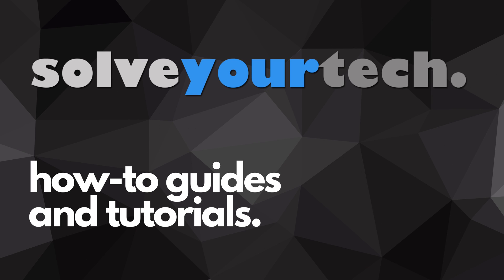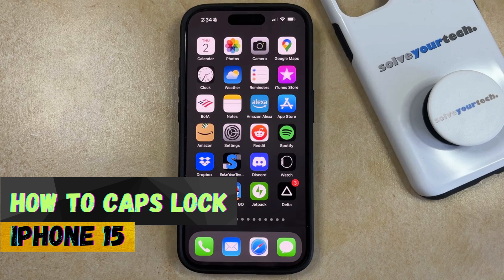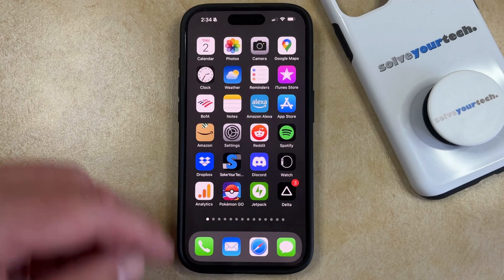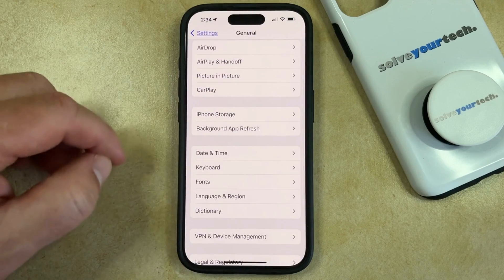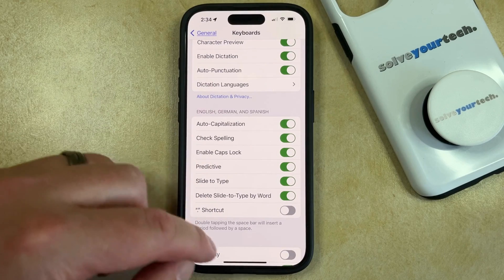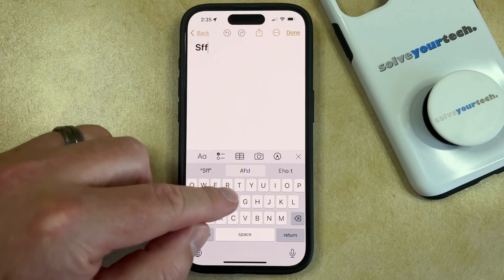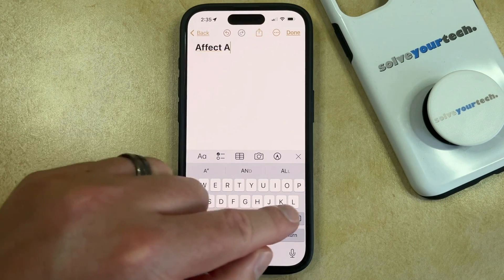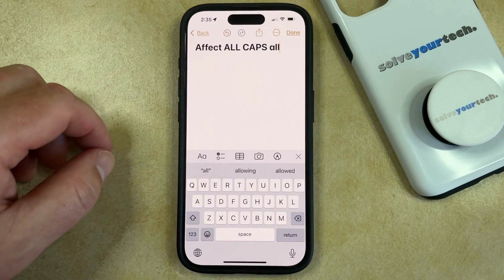How to Caps Lock on iPhone 15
This video will show you how to caps lock on iPhone 15. Once you have completed this tutorial, you will know how to turn on the caps lock feature and use it to type in all capital letters.

You can use iPhone 15 caps lock with the following steps;

1. Open Settings.
2. Choose General.
3. Select Keyboard.
4. Turn on Enable Caps Lock.

Now you can open an app that uses the keyboard, tap inside of a text field, then double tap on the Shift key to turn on caps lock.

00:00 Introduction
00:14 How to Caps Lock on iPhone 15
01:13 Outro

Related Questions and Issues This Video Can Help With:

- How to Caps Lock on iPhone 15 Mini
- How to Caps Lock on iPhone 15 Plus
- How to Caps Lock on iPhone 15 Pro
- How to Caps Lock on iPhone 15 Pro Max